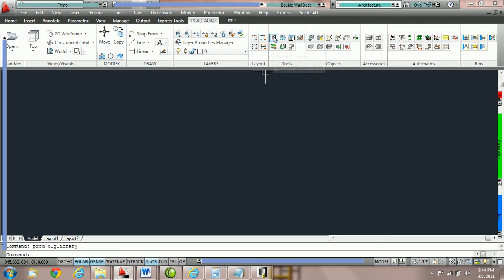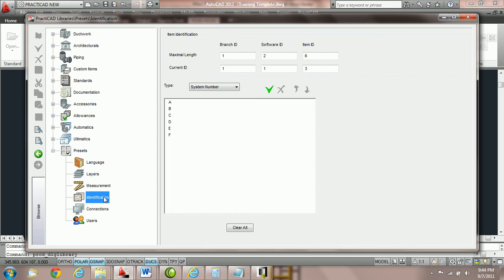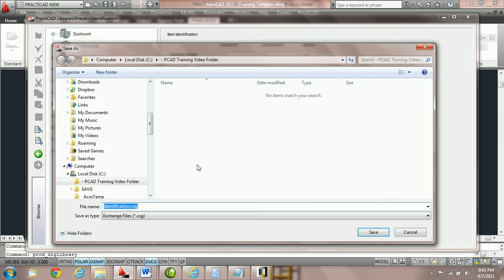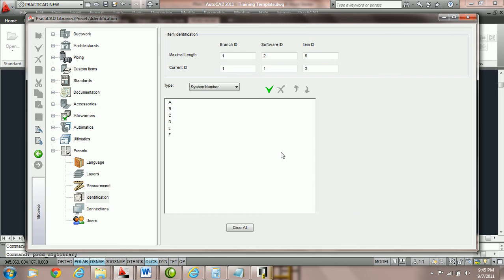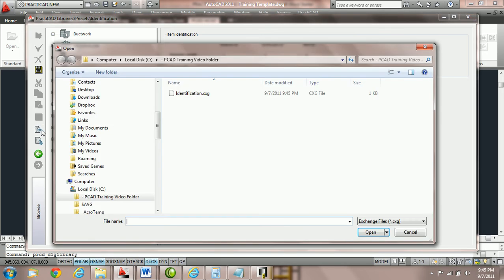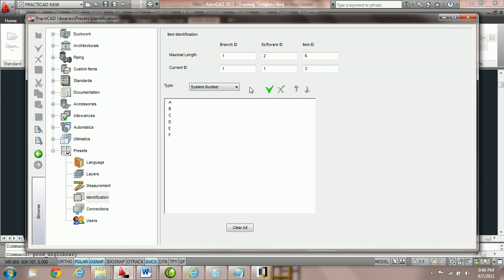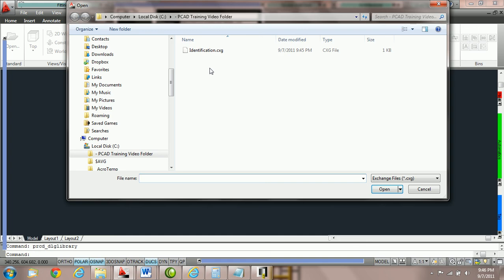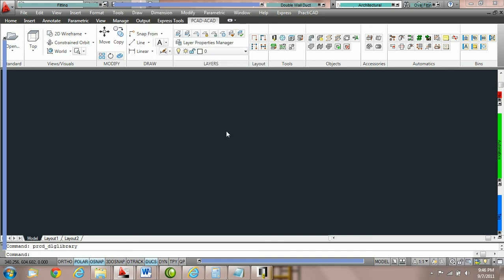PractiCAD - Presets - How to Import and Export Identification